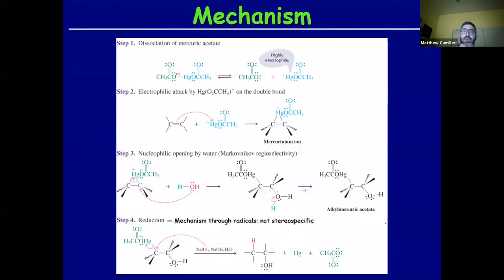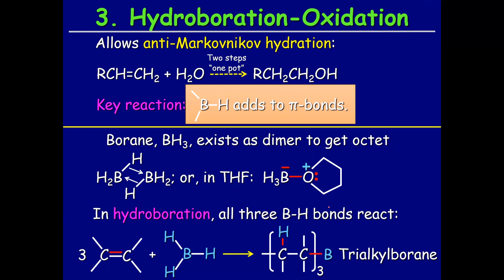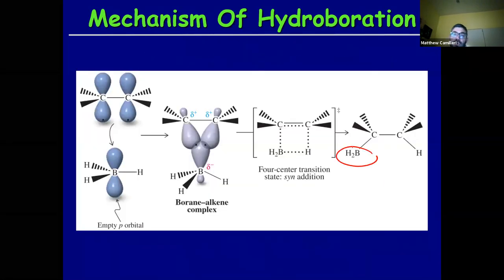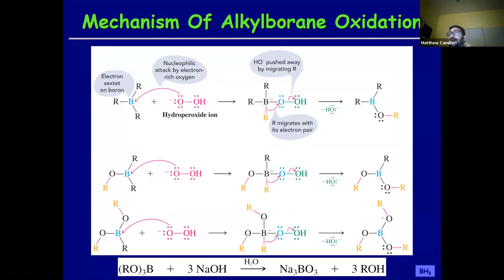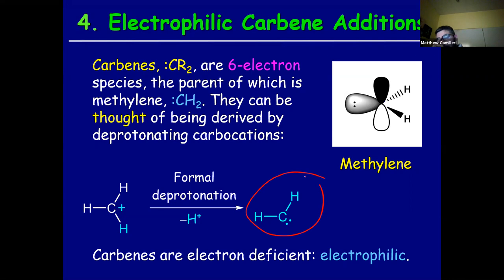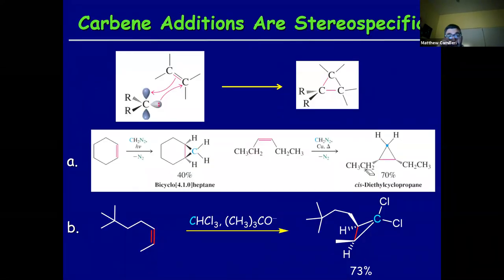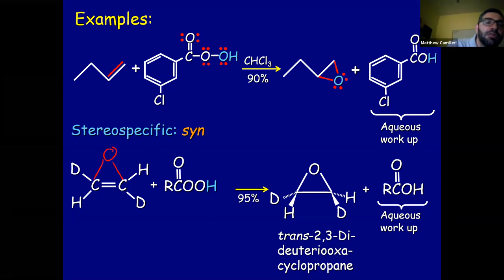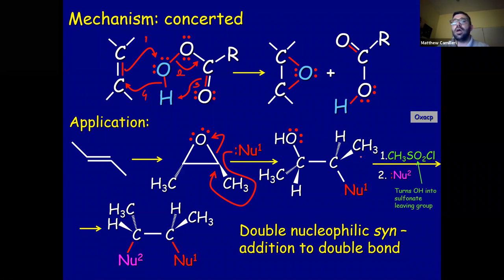12th March CHE1360